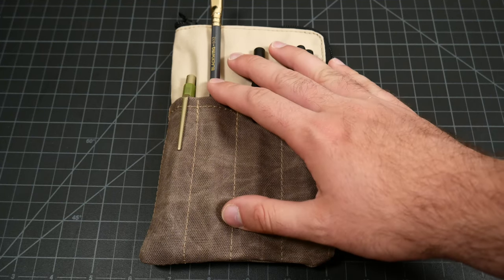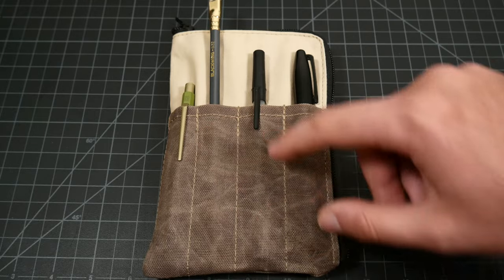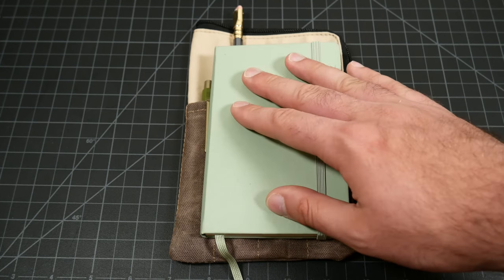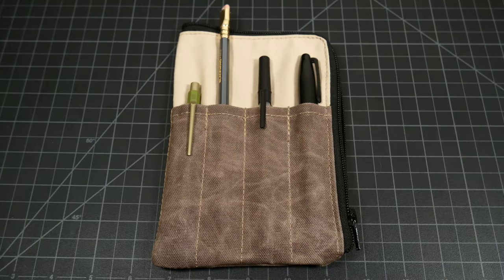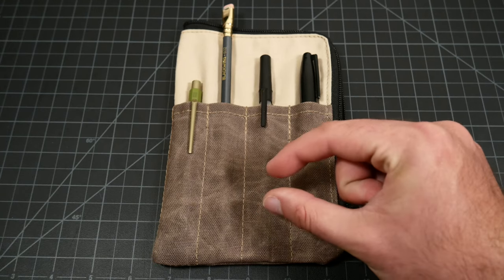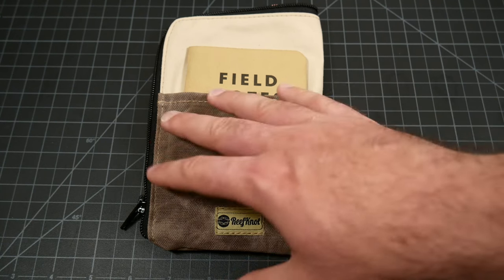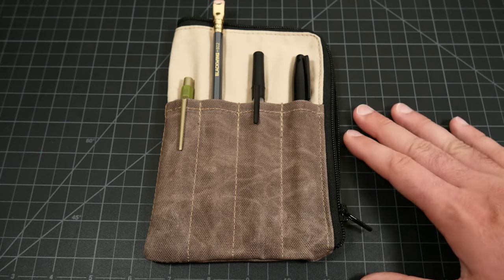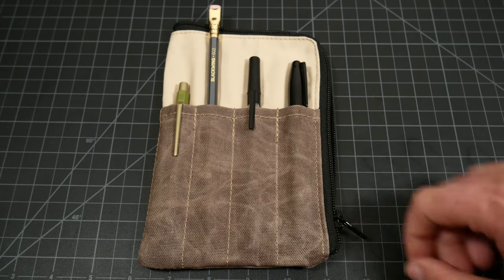ReefKnotBags Notebook Cover For EDC, Writers, And Artists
ReefKnotsBags is a small company out of the Netherlands run by a great guy and veteran. Dimitrios specializes in canvas and natural materials and has a great small batch selection that changes regularly.

- Caran D'Ache Limited Edition Ballpoint
- Palomino Blackwing 602
- Recycled Bic Pens

- Panasonic Lumix G7
- Rode VideoMic GO
- GoPro Hero 10 Black
- Zome Tripod